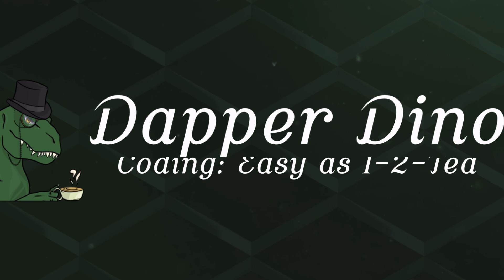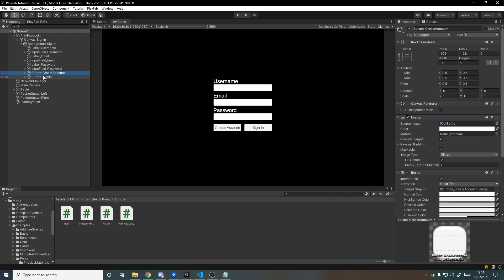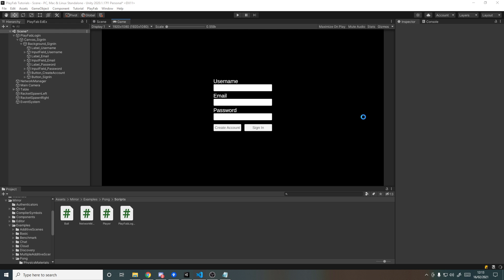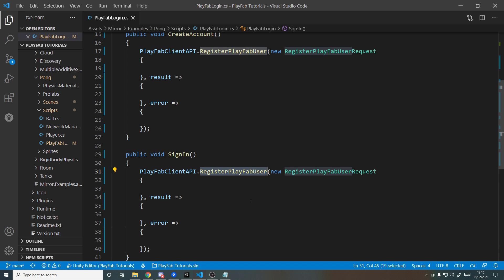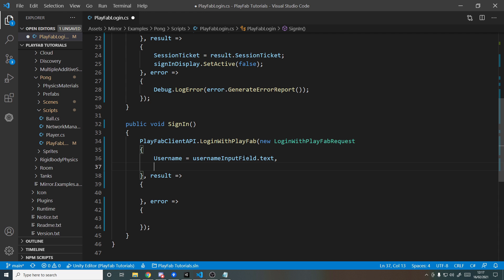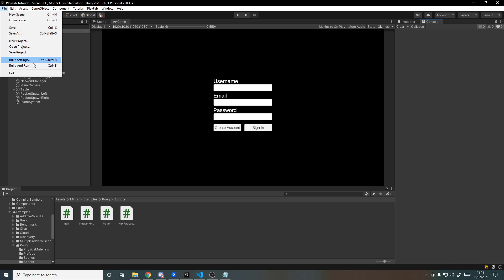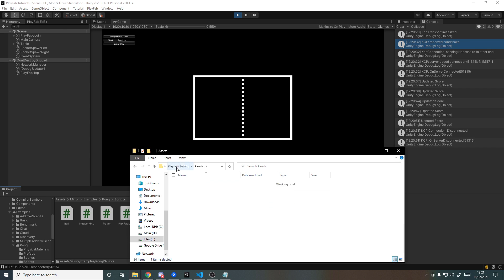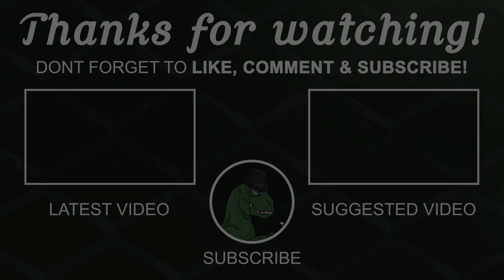How To Make A Multiplayer Game In Unity - Authentication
This Unity Multiplayer tutorial will teach you how to implement authentication in your Mirror networking project. For project files access, check out the repository

0:00 - Intro
0:26 - Setup
1:42 - Coding
7:21 - Testing
9:08 - Outro